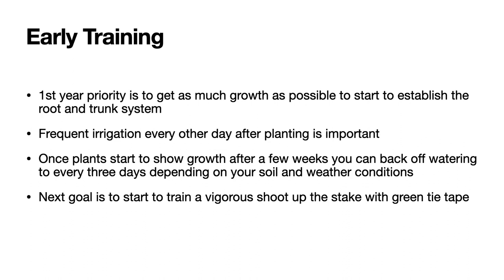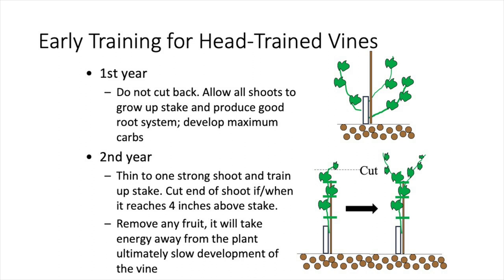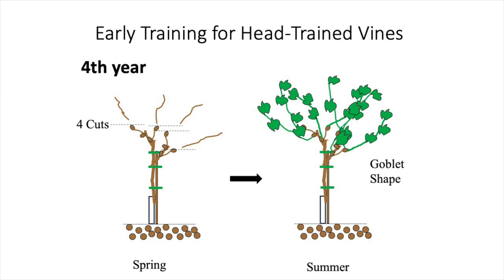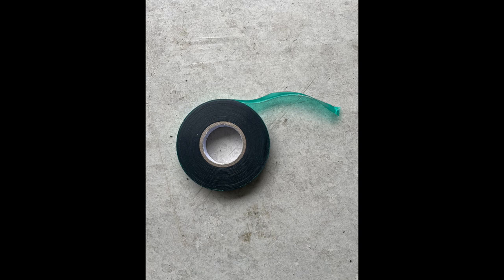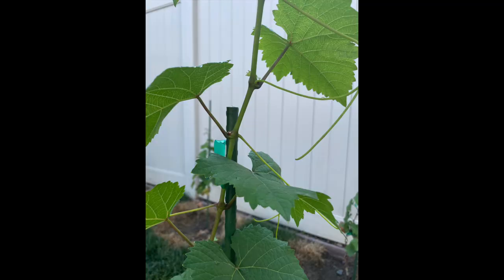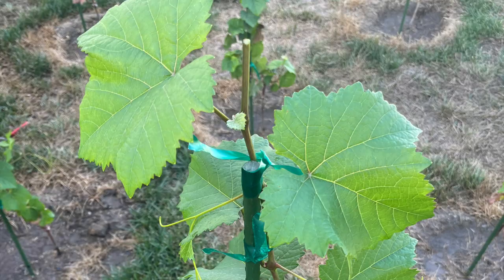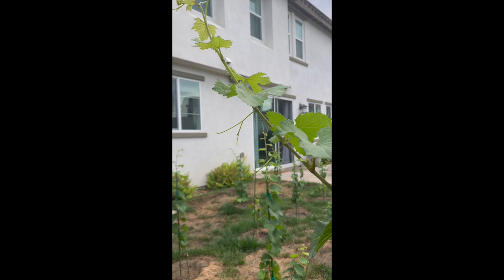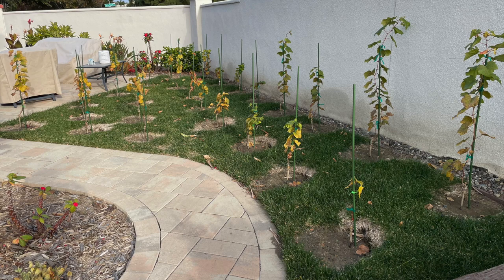My Backyard Vineyard: Season 1: Episode 2: Early Training of Vines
This video continues the series on My Backyard Vineyard. In it, I explain the goals and how to head-train a vigorous vine in the first season. Note the training of these vines is for head-trained vines, but this early training in season 1 also applies to training trunks for cane and cordon-trained vines as well.